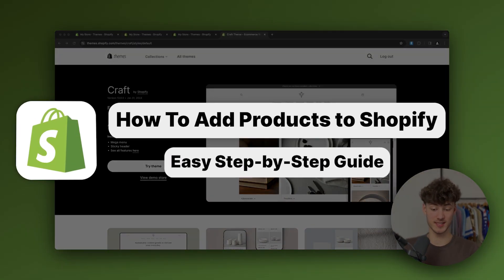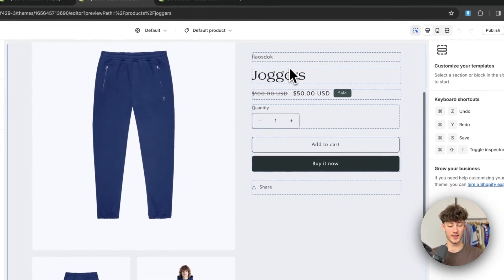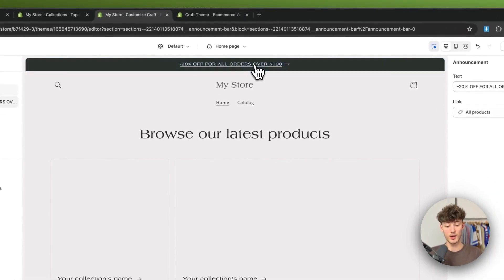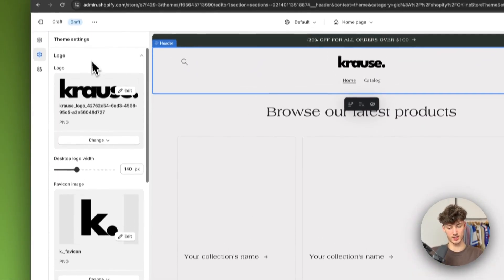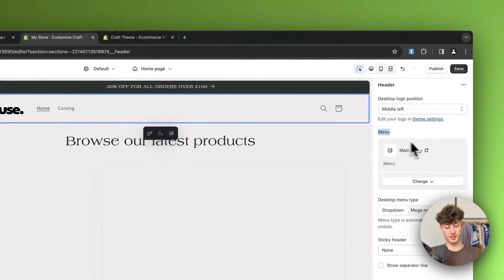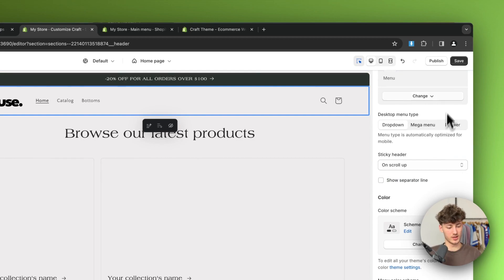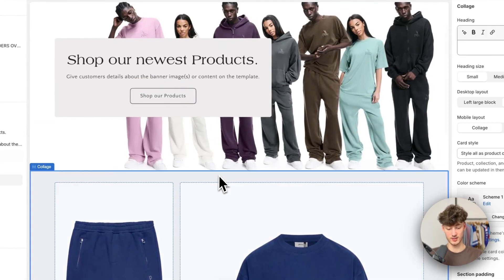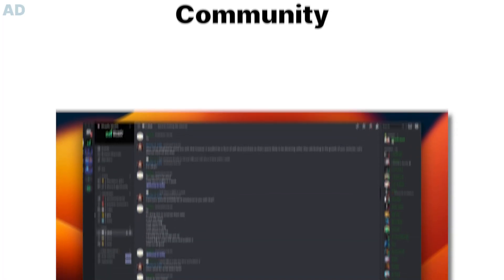Shopify Craft Theme Customization Guide (2026 Beginner Tutorial)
In this Shopify Craft Theme Customization Guide you are going to learn How To Customize the Shopify Craft Theme to your likings.